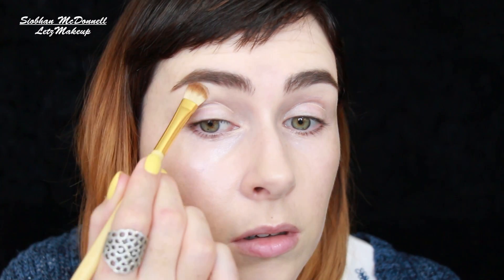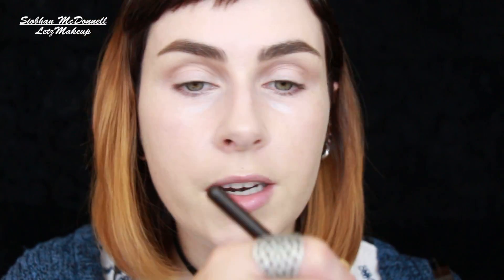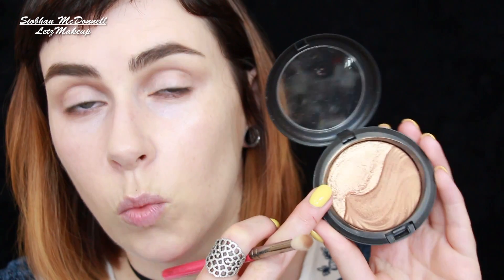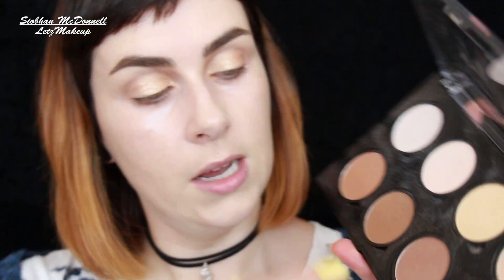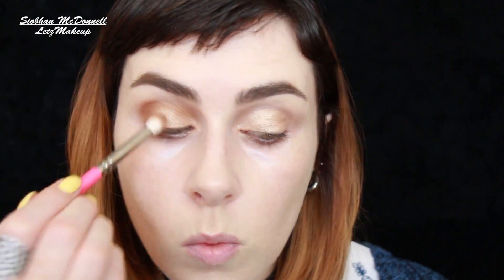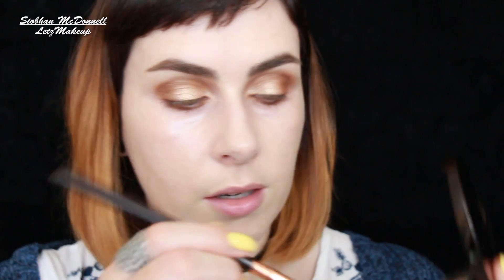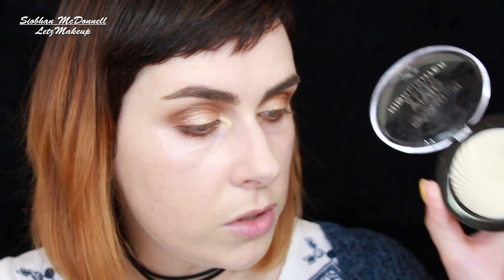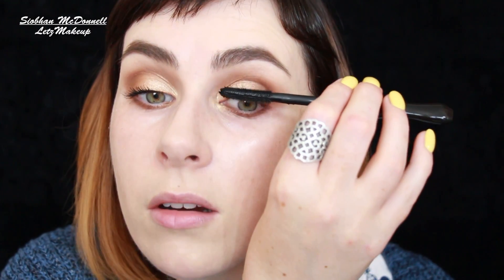NO EYESHADOW Eye Makeup Tutorial | LetzMakeup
An eye look using NO EYESHADOWS, face powders only!

My Etsy Store!...

Find me on Depop!! ShivLetzMakeup

PRODUCTS MENTIONED;
CATRICE Camouflage Concealer
No.7 Beautifully Defined Contour Kit
MAC Double Definition Extra Dimension SkinFinish
NYX Highlight & Contour Palette (Hollow)
MAC Shadowy Contour Powder
MAKEUP REVOLUTION Golden Lights Vivid Highlighter
THE BALM Mary-Luminizer
MAC InExtreme Dimension Mascara

ShivLetzMakeup

Periscope...
Siobhán McDonnell
(LetzMakeup)

Website (Makeup) .

Camera I film with:
Canon EOS 700D (Rebel T5i) :

(Affliate links)

Siobhán.
xx